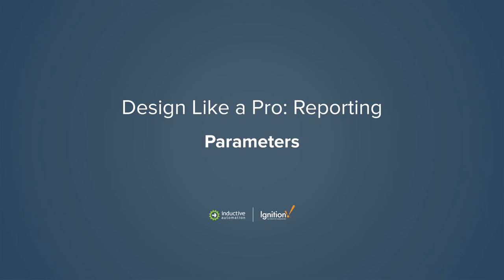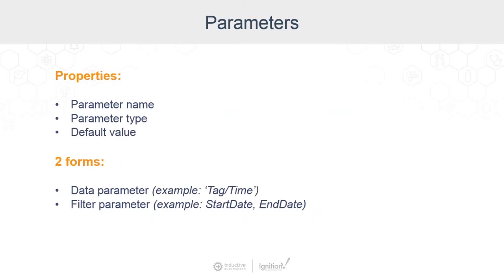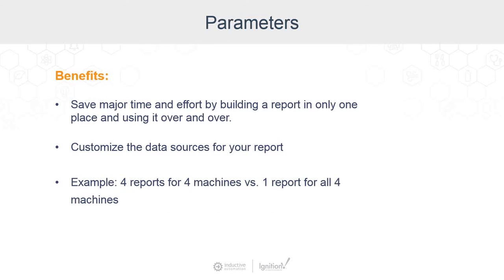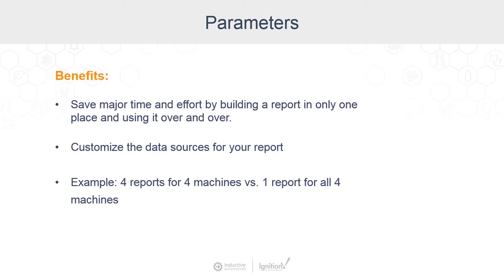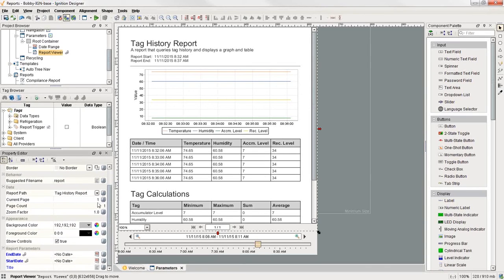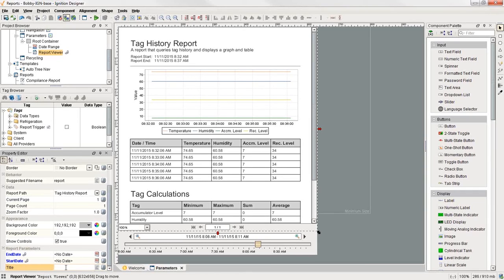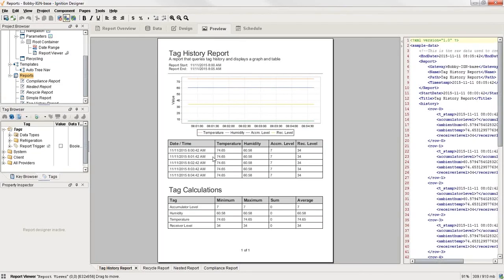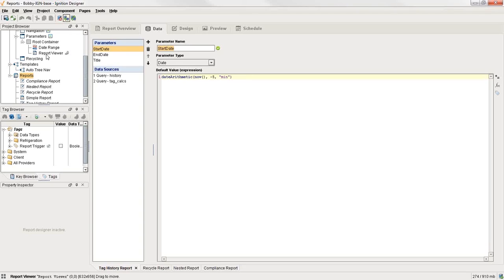Design Like a Pro Reporting: Parameters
Save major time and effort by building a report in one place and use it over and over.

Parameters determine how to get the data for the report, are used to set values for a report, make a data source dynamic, and allow users to define where they want to get data from.